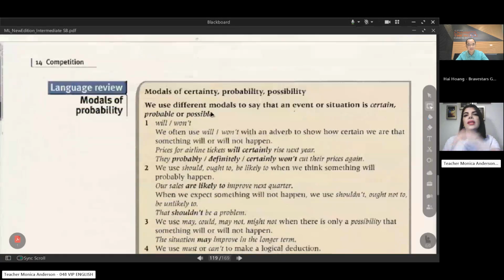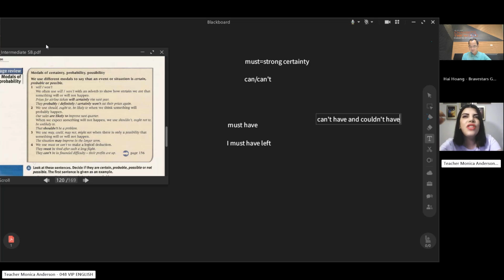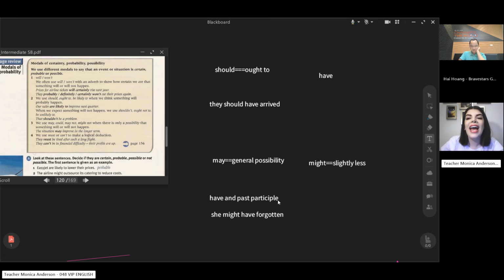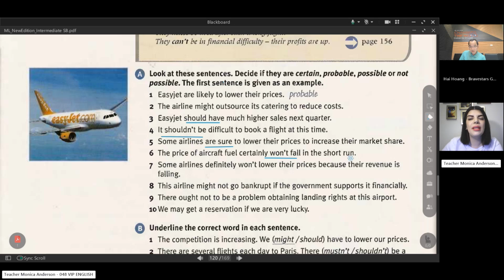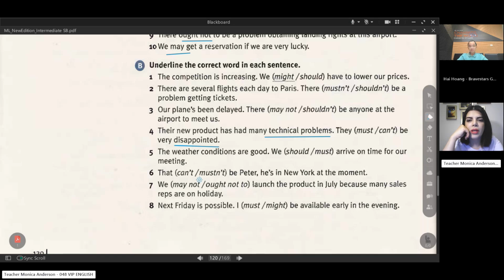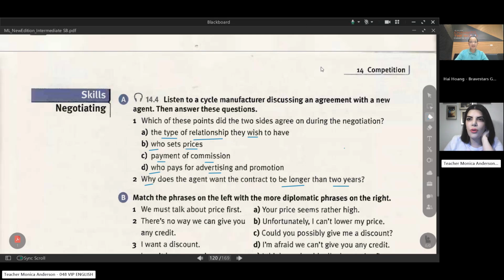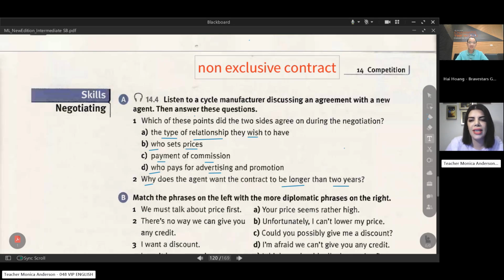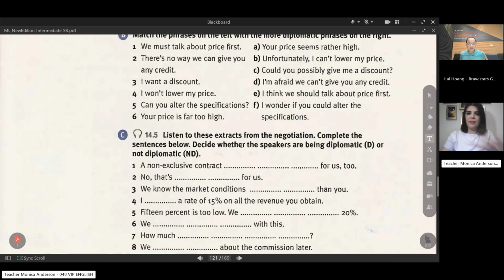Class recording HaiHV Nov25 2024